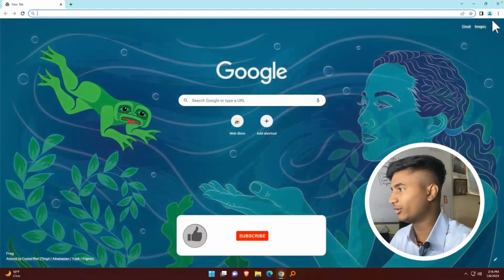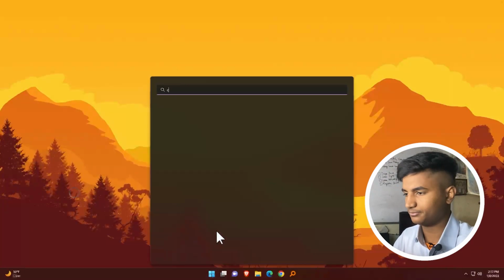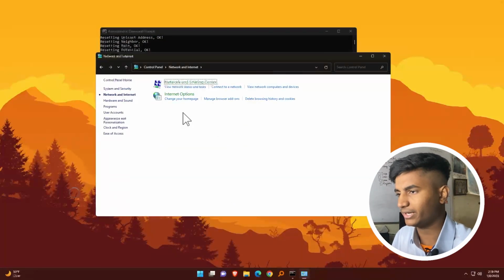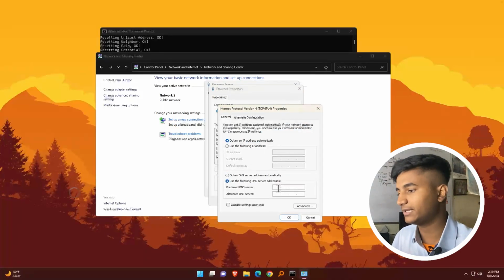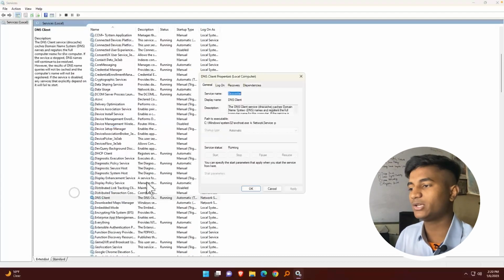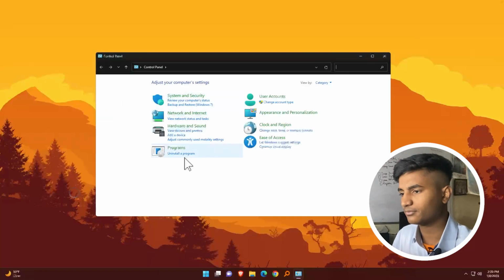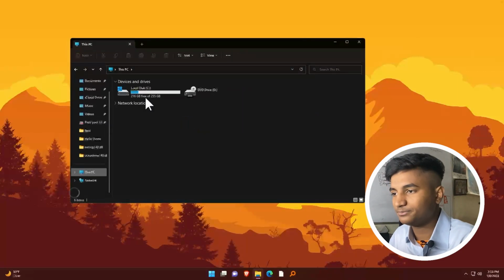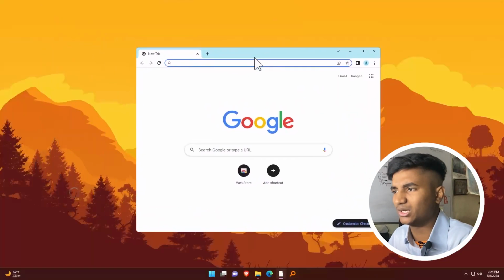How to Fix This Site Can't be Reached Error in Google Chrome | This Site Can't be Reached Fixed 2023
how to fix this site can't be reached error in google chrome
google chrome error